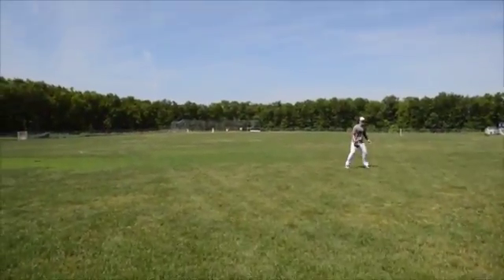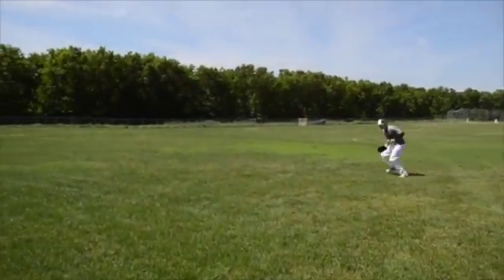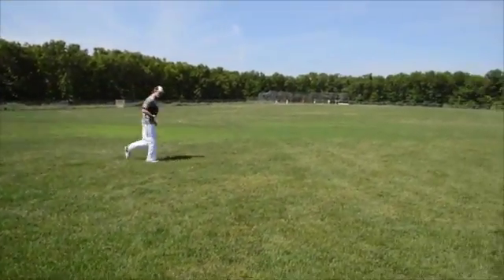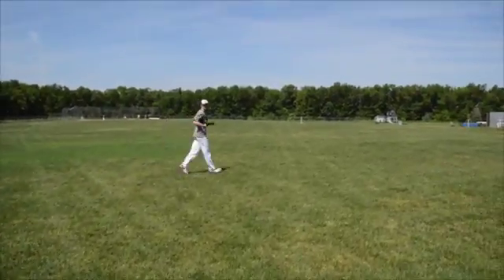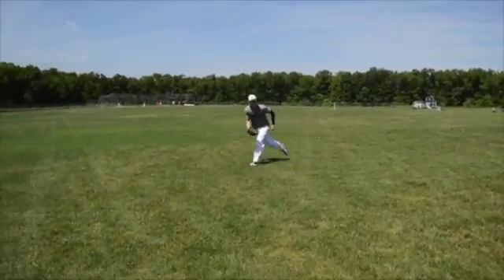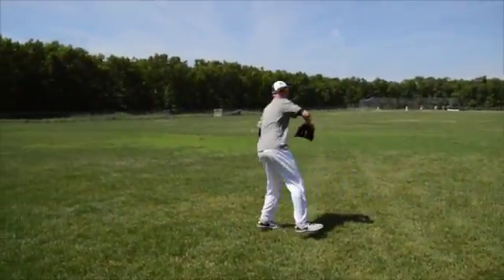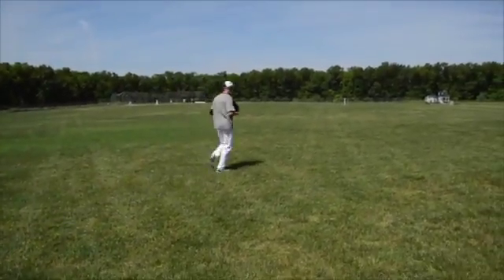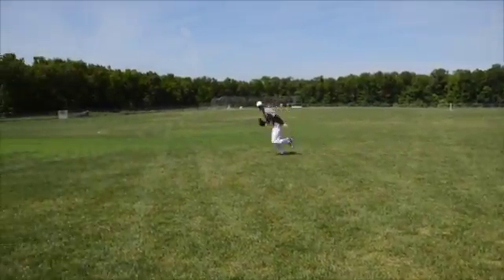262) Hit, Grounder to Home (Forehand)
This video is about 262) Hit, Grounder to Home (Forehand)